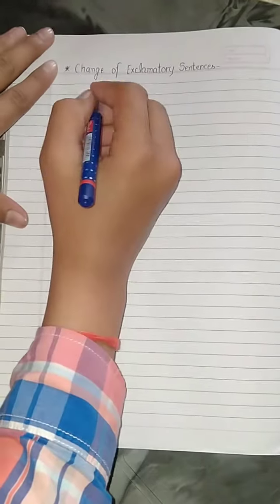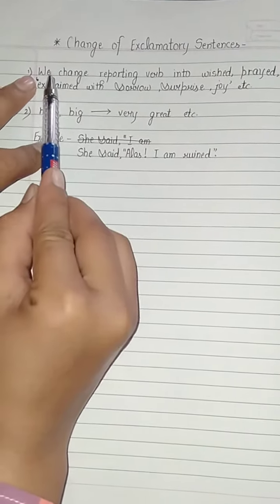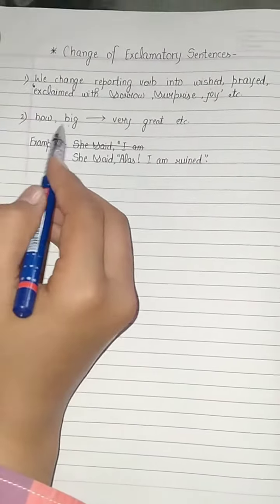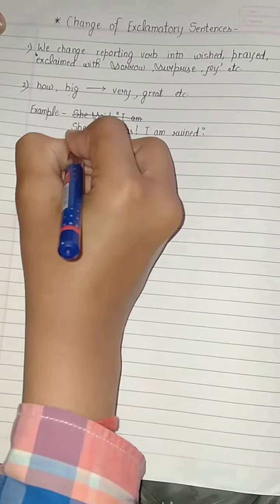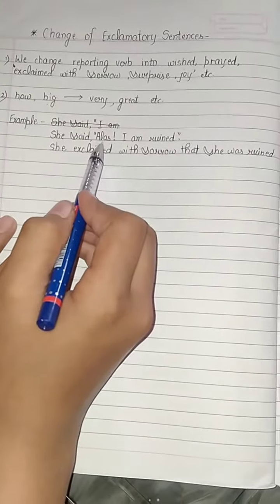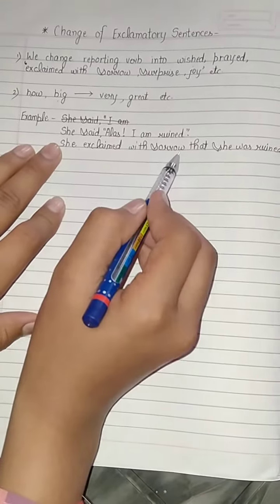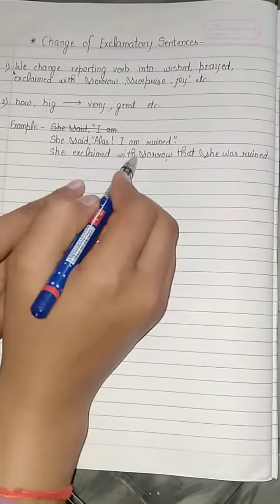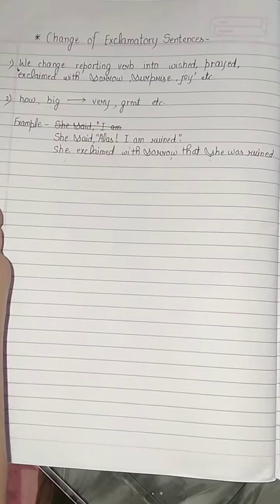Direct and Indirect Speech rules (Part-3)# Sameer and Sahil Gurjar 😊😊